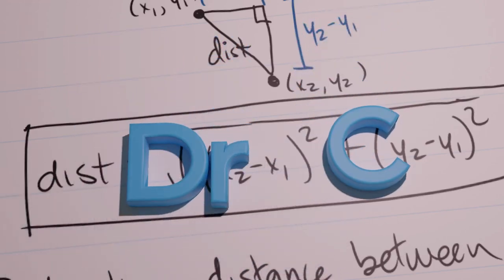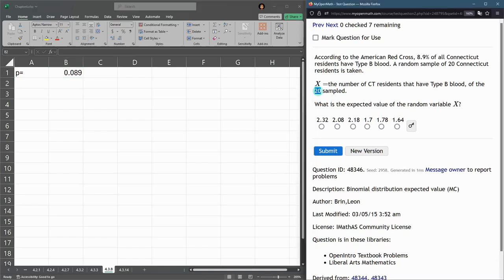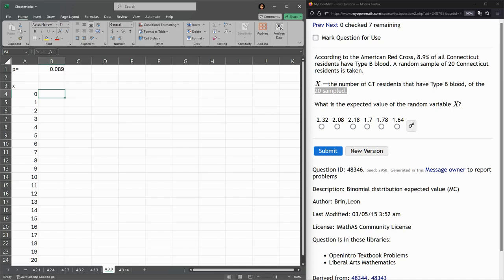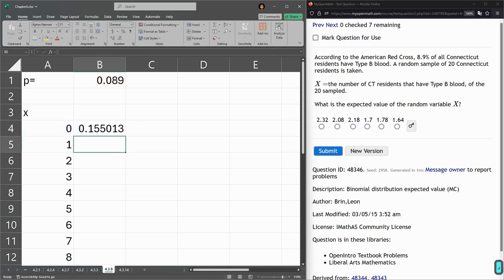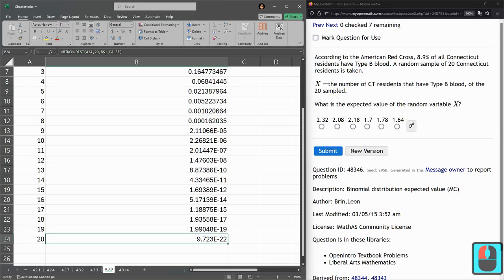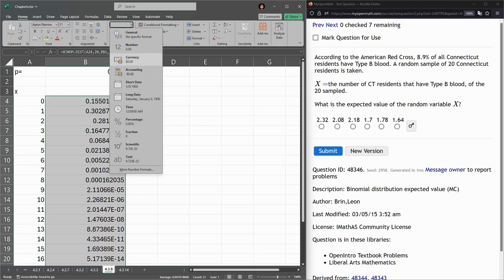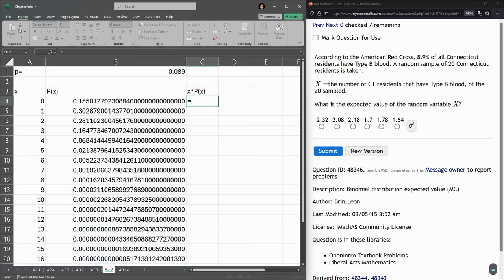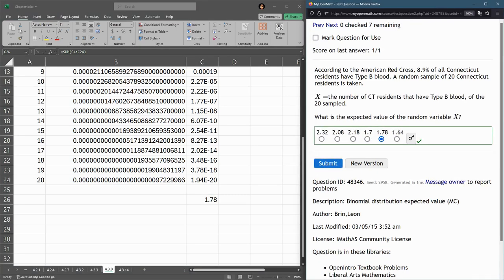Stats 243 = 4.3.8 = Binomial Probability Distribution BINOM.DIST Expected Value Using Excel